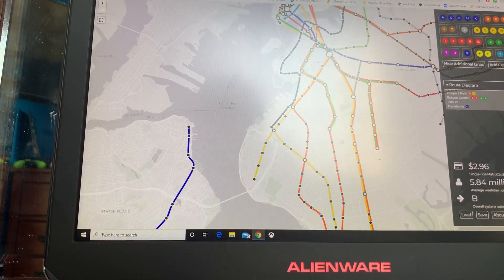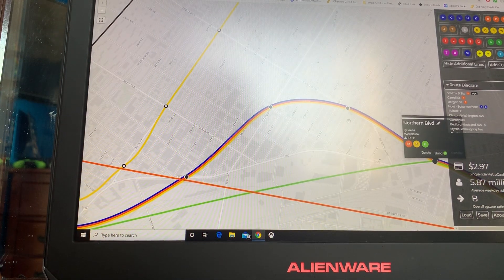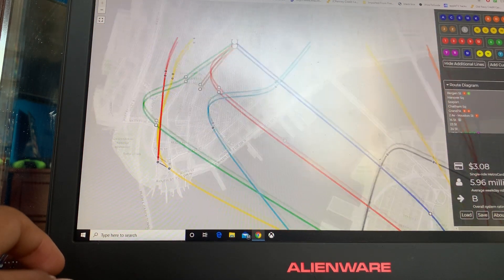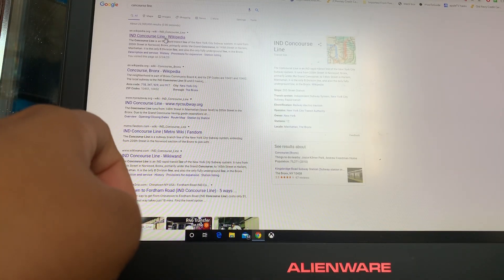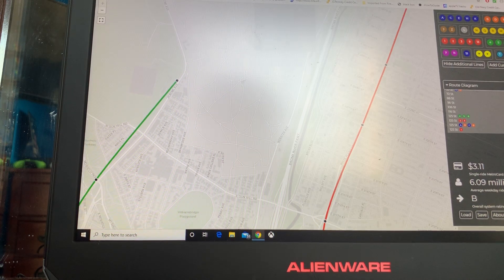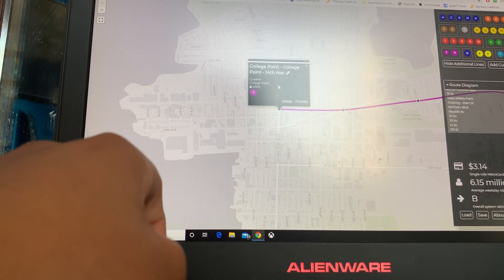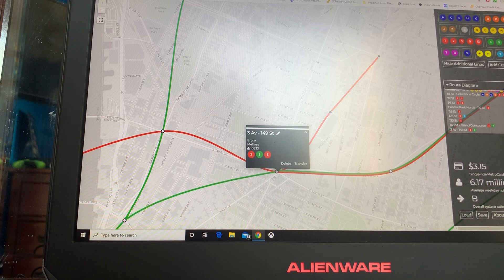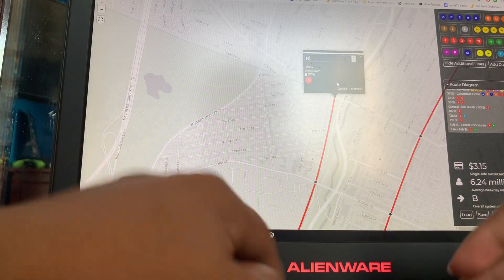Brand New Subway - Part 1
Comment Down What I Should Do Next!

Could Be Reviews, More Brand New Subway, You Name It.